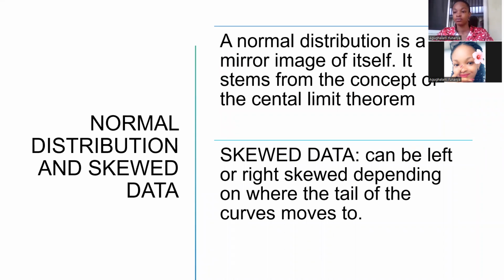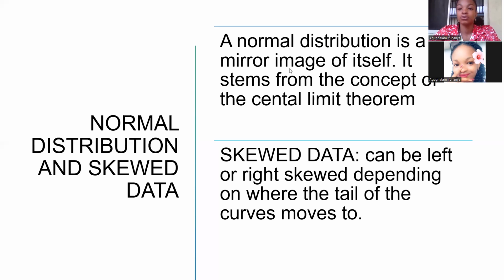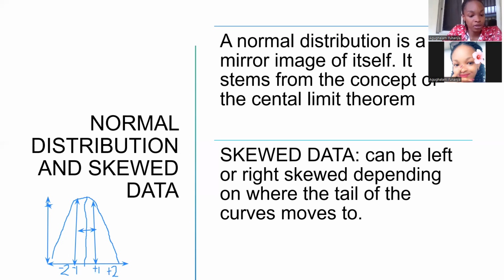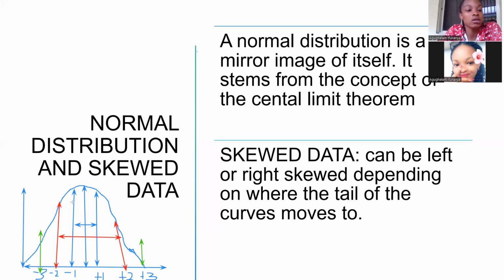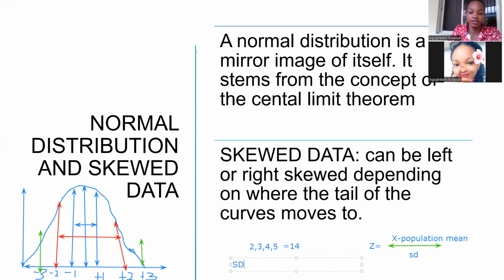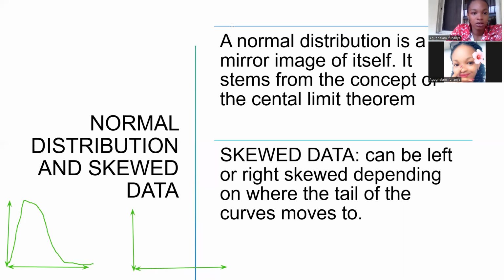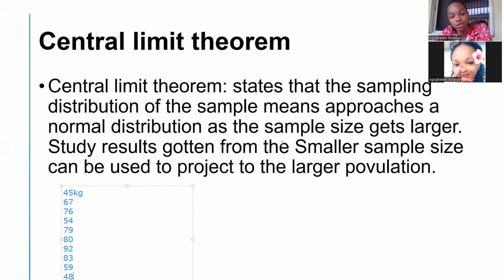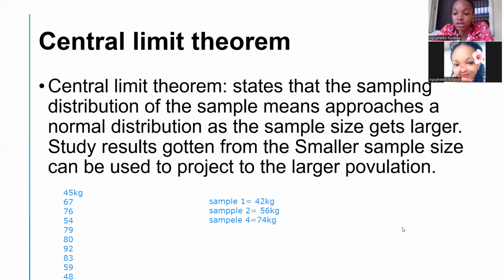Dependent/Independent variable; Normal distribution and skwed data